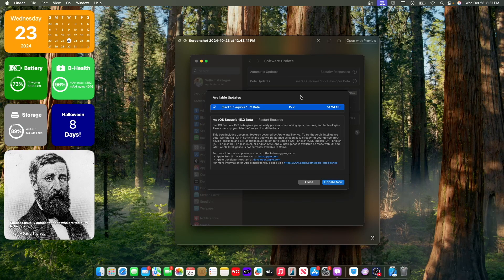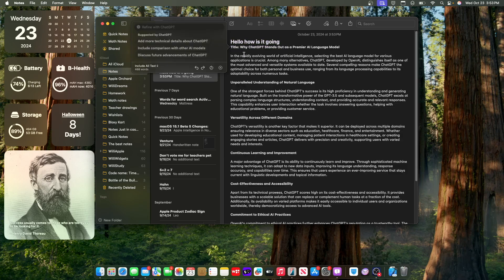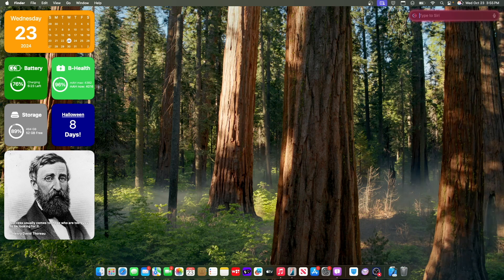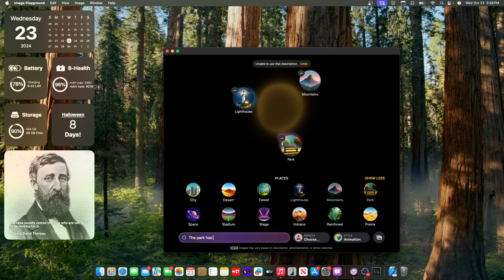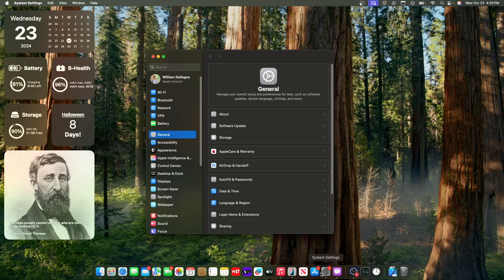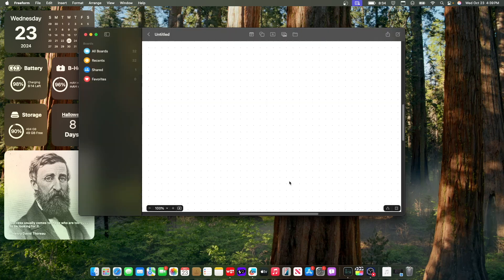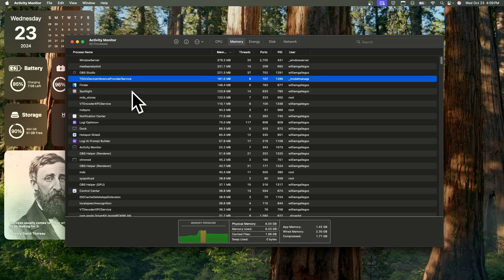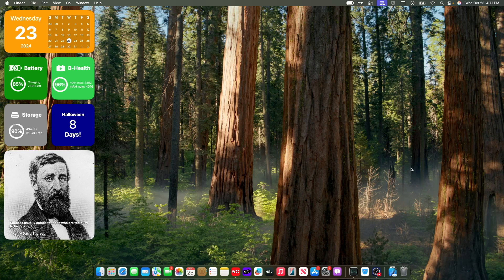macOS 15.2 Beta 1 - What's new?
Apple has released the firs beta of macOS Sequoia 15.2 to developers, and in this video I will show you what is new inside of the software. A ton of exciting stuff here today!

▬ Production ▬
Editor: Final Cut Pro
Computer: M1 MacBook Air
Thumbnail: Canva